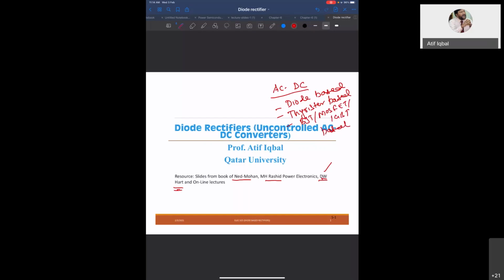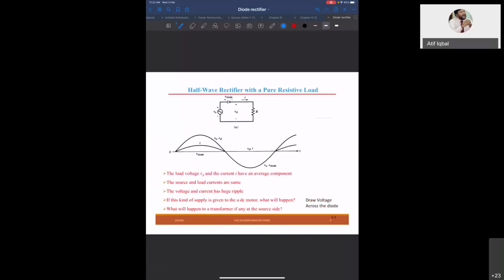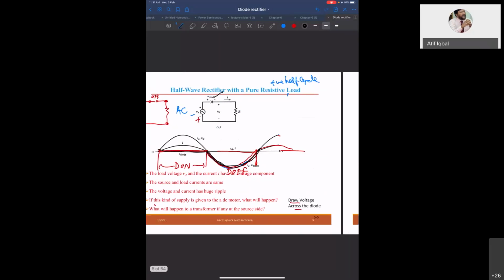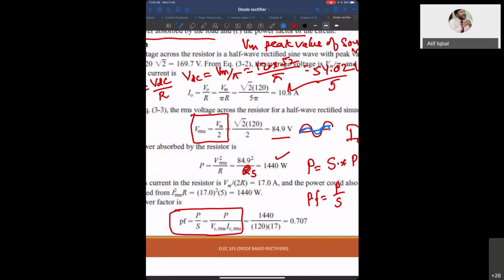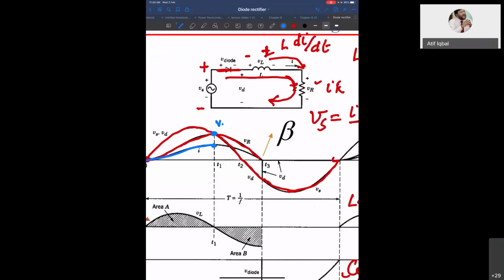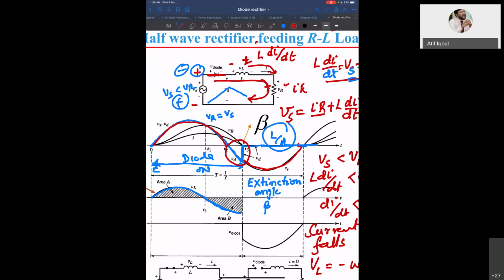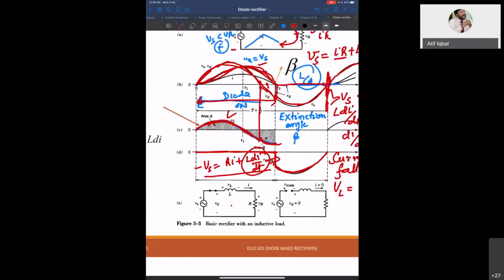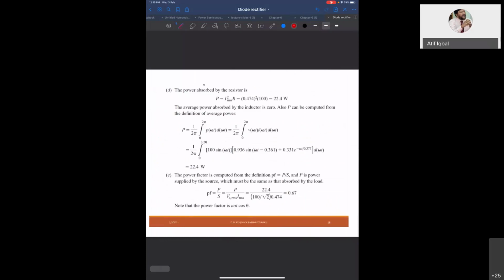Diode rectifiers (Uncontrolled AC-DC converters) (1)